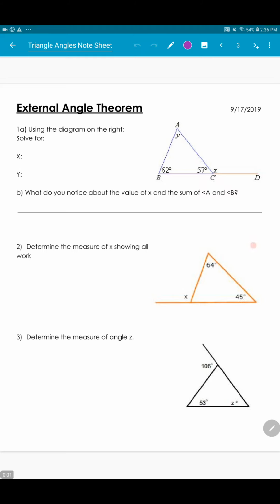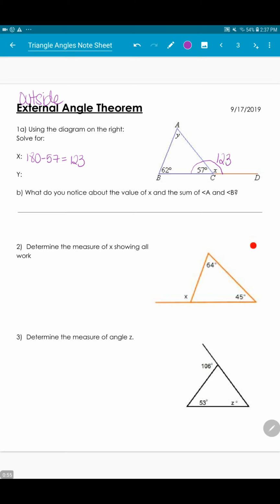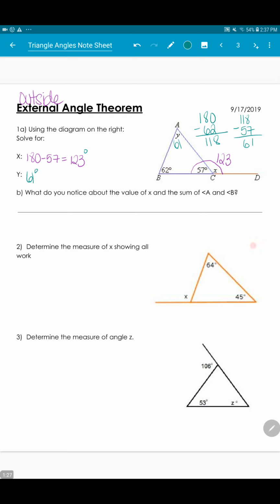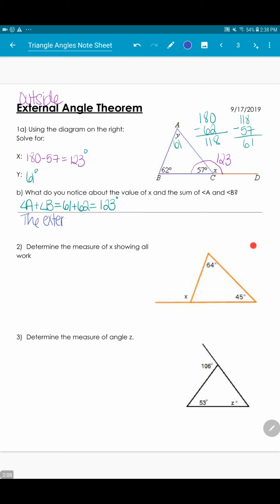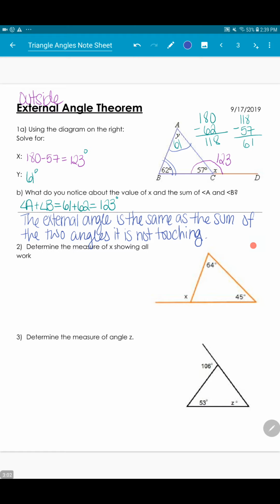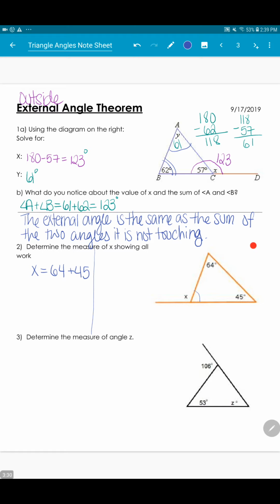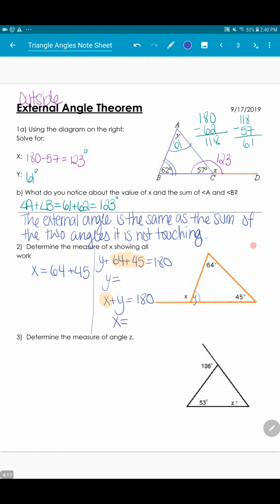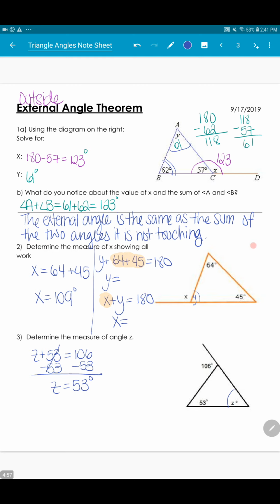External Angle Theorem